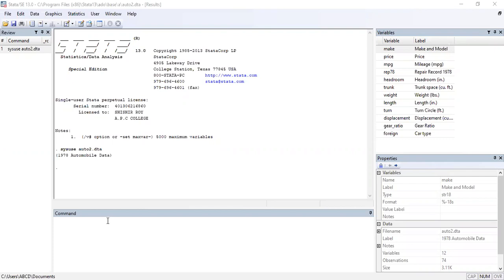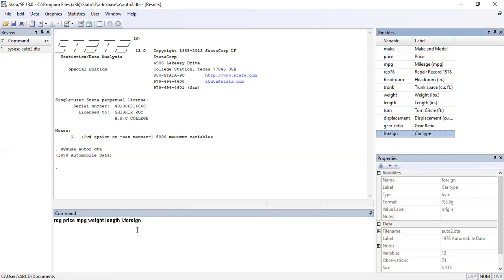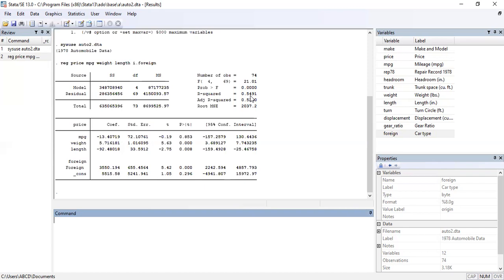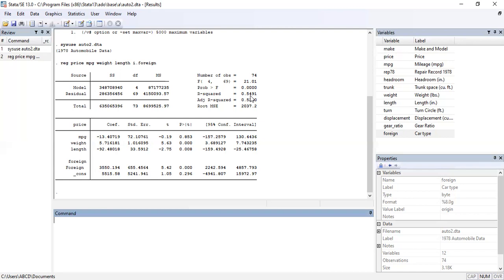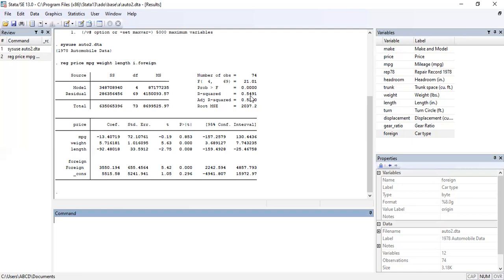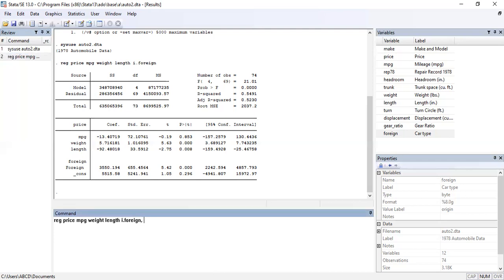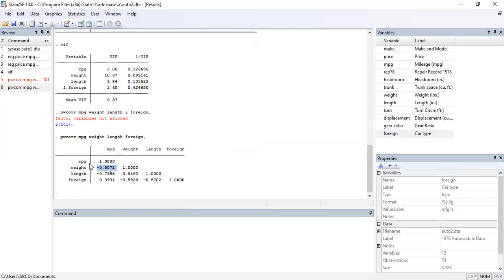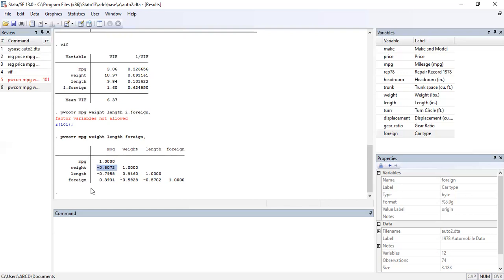Stata: Ordinary Least Squares(OLS)